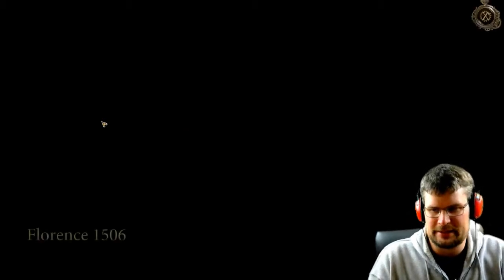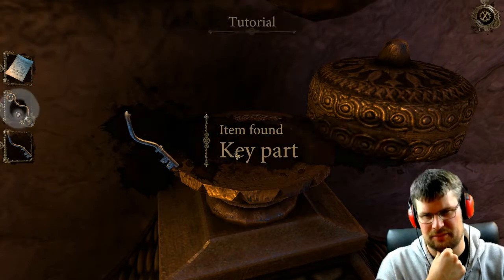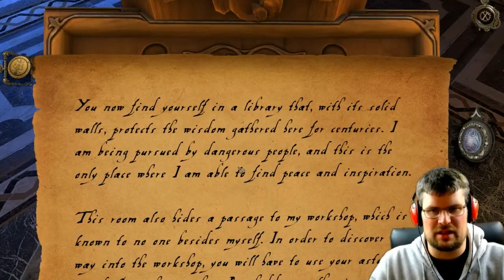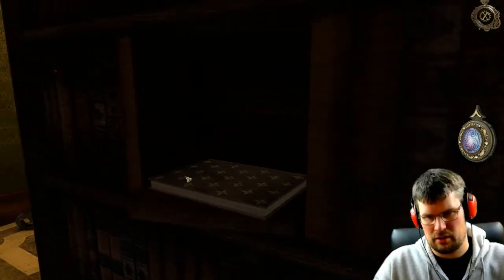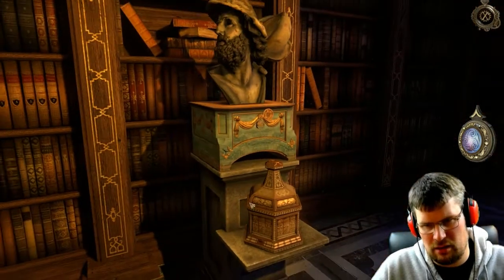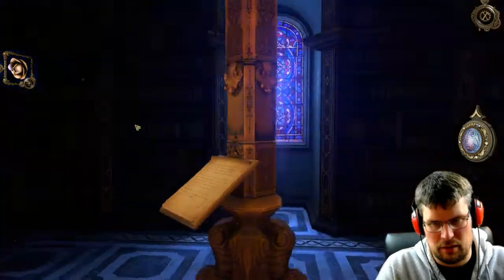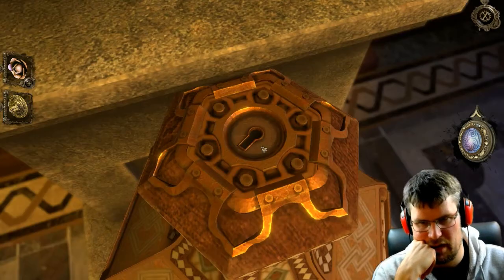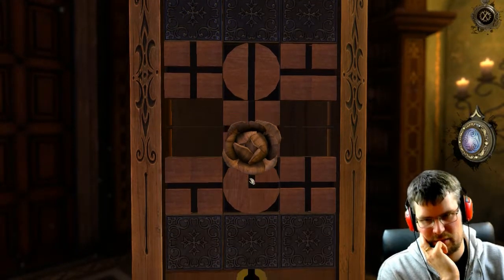The House of Da Vinci #1 - The library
We get a note from Da Vinci inviting us in to his studie. We need to find our way through the library.